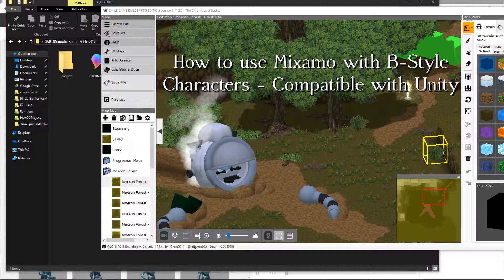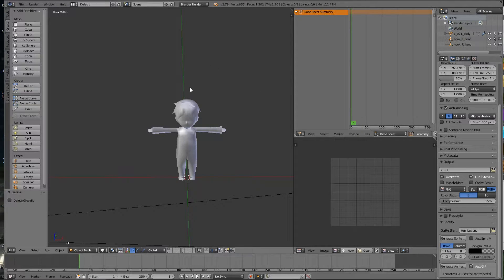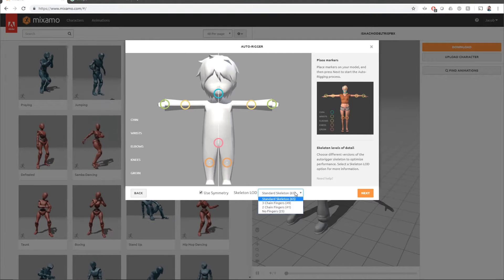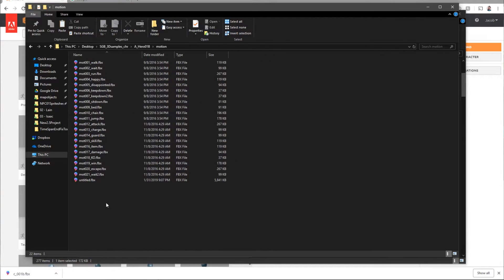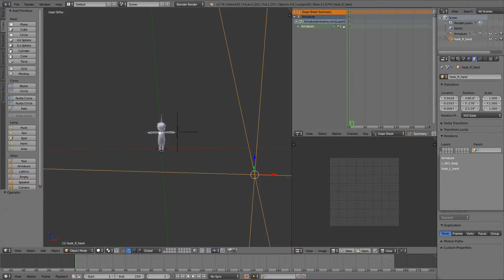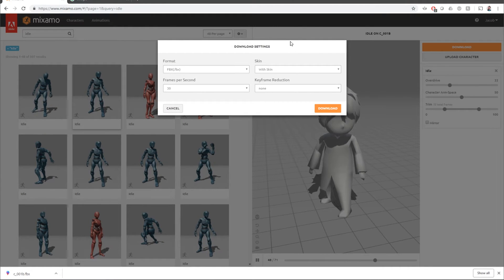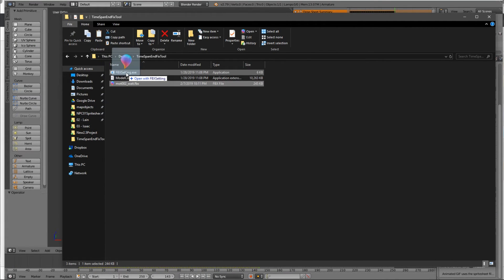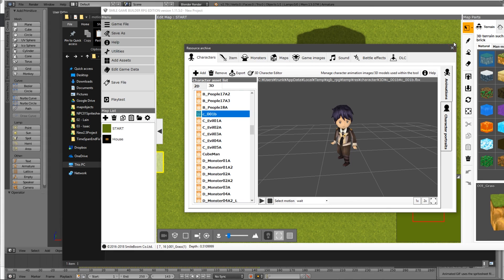Using Mixamo With SGB's B-Style Characters - Tutorial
In this video I explain how to use mixamo's rigs and animations with SGB's B-style characters maximizing compatibility with Unity.
I realize there's a huge pack of animations out there by Soryn, but those animations are not compatible with Unity because they use the rig that came with the model. Basically, it freaks unity out when you try to use custom animations along side the default ones. Plus, you may find other applications for this tutorial!